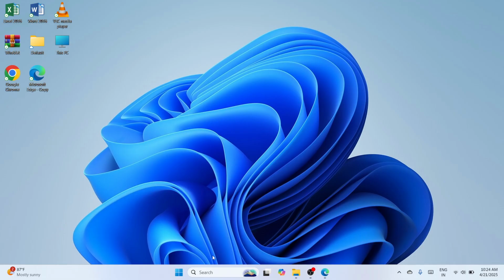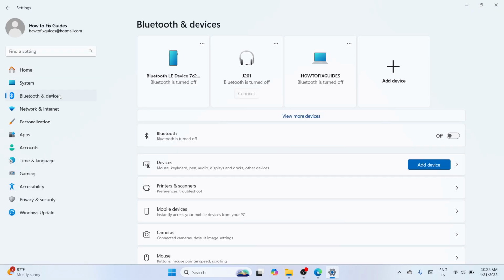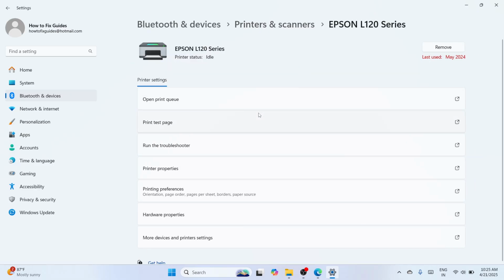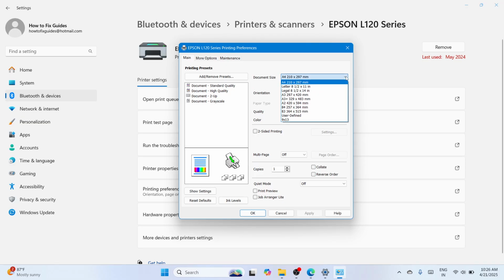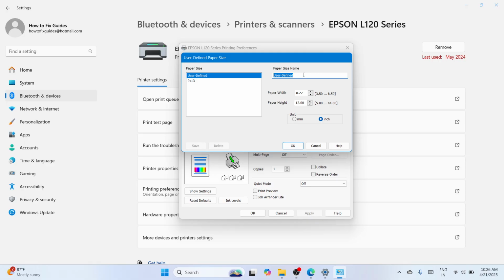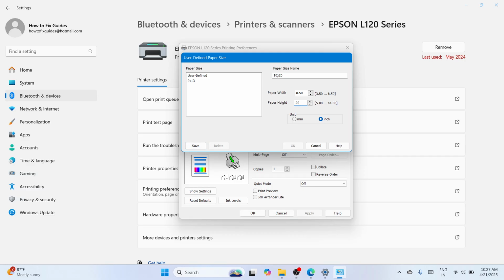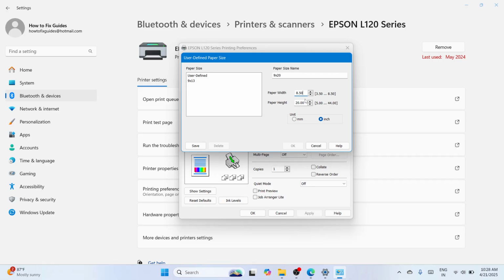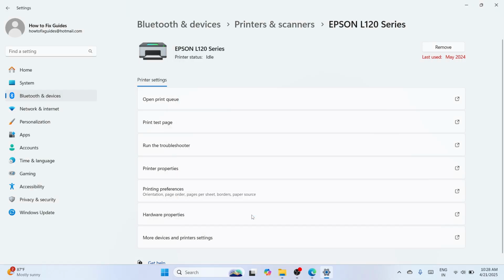How To EASILY COSTUMIZE The Paper Size In Any Epson Printer In Windows 11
Need a custom paper size for your Epson printer in Windows 11? We’ve got you covered!
This simple guide walks you through setting up custom sizes step-by-step.
Perfect for printing envelopes, labels, or special documents.
Watch now and take full control of your print settings with ease!